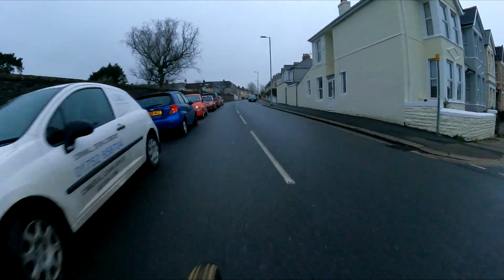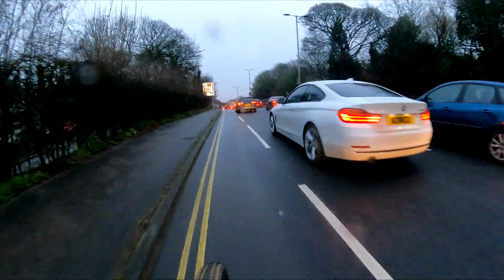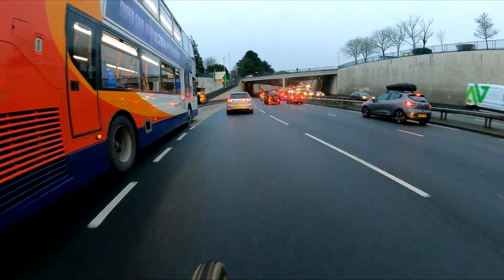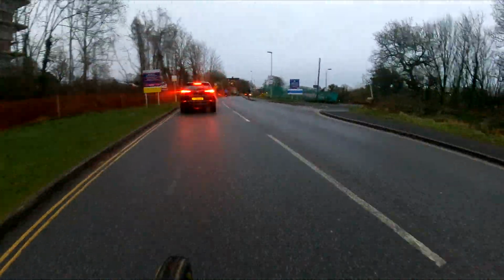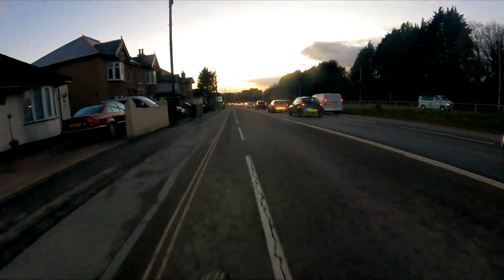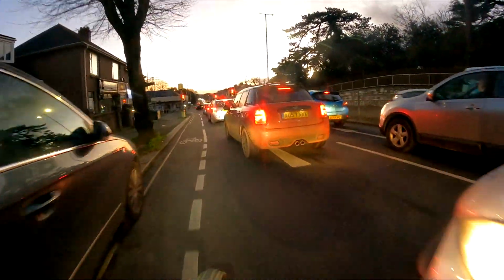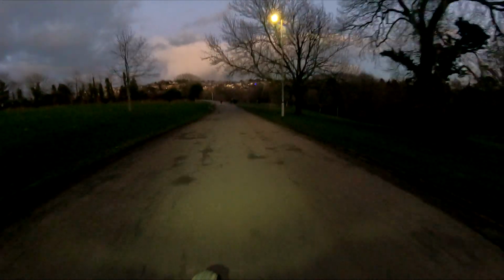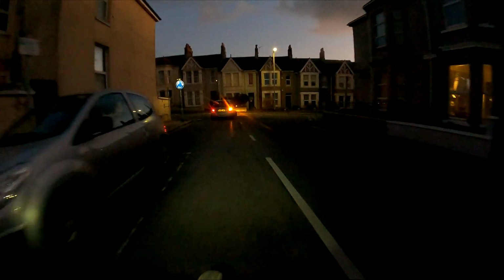Bored? Watch Me Cycle To Work! (Plymouth, UK)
Literally just my commute with me commentating over the top. Remember to smash dat like button and all that I guess :D

00:00 The journey there
08:28 The journey back